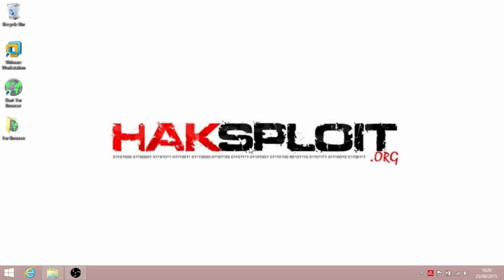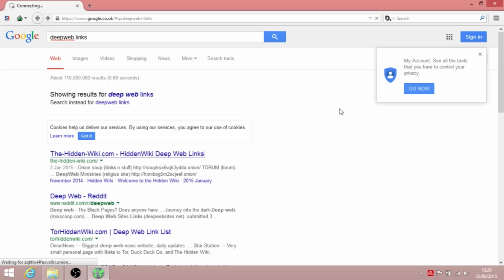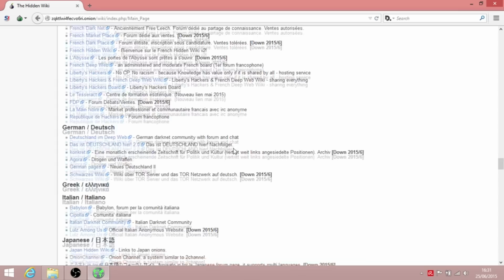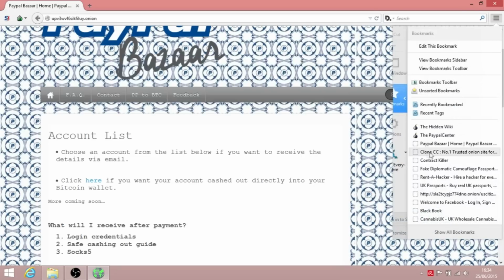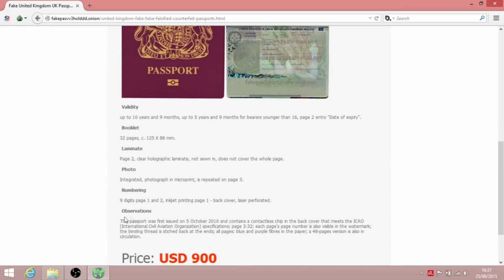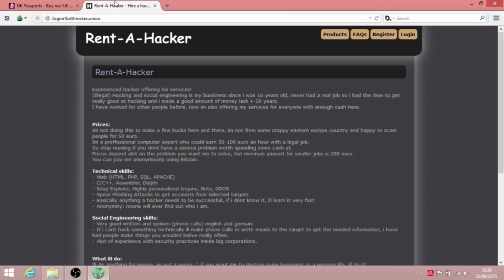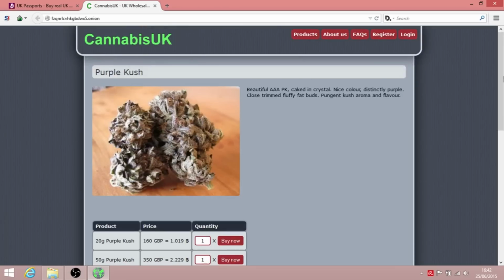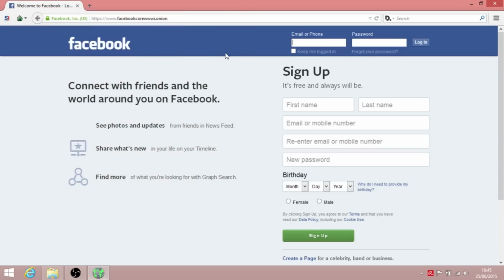HakSploit - Browsing "The Deep web" How to access it and what it is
The Deep web is a hidden service not available on the normal internet/web, Deep inside the web exists the deep web an anonymous place where you can access deeply hidden websites only accessable with special web browsing software, The deepweb is not a place for everyone and in this video will explain what the deep is and how to access it and give you an overview of some of the hidden anonymous websites available on the deep web.

*WARNING THIS VIDEO IS FOR INFORMATION PURPOSES ONLY, SHOULD YOU WISH TO ACCESS THE DEEP WEB YOU DO THIS AT YOUR OWN RISK, HAKSPLOIT DOES NOT CONDON ANY OF THE WEBSITES FEATURED ON THIS VIDEO AND VIEWER DISCRESSION IS ADVISED*